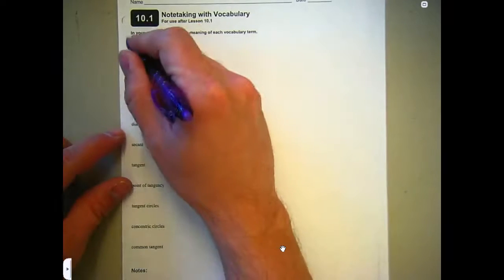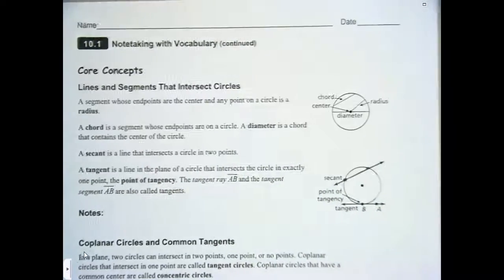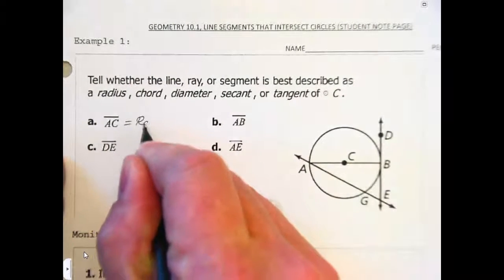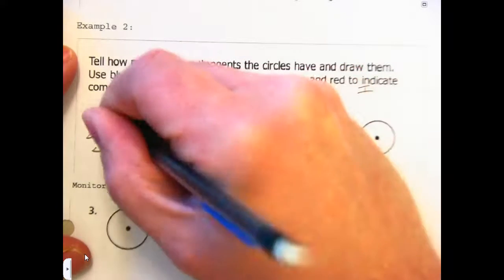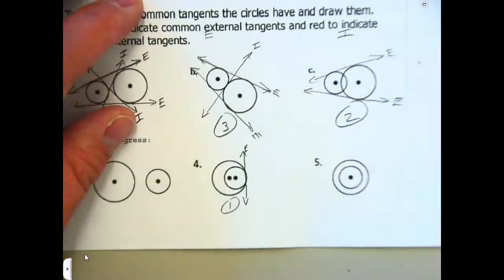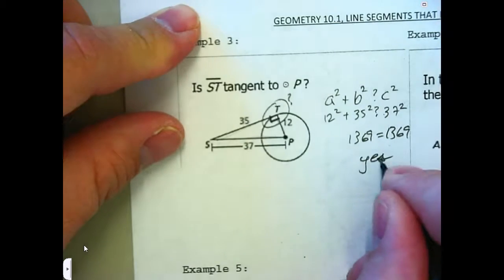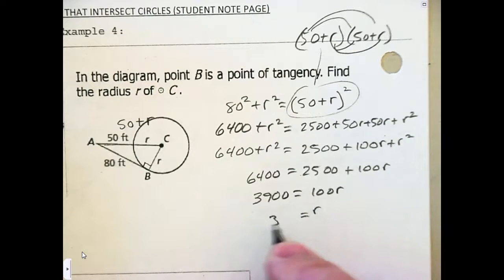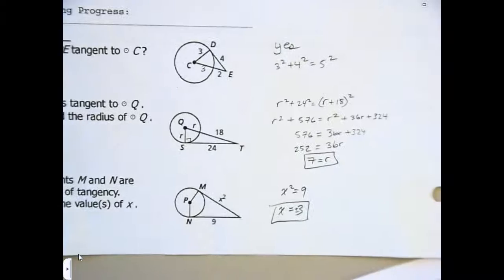BID Geo 10.1 Line Segments that intersect circles